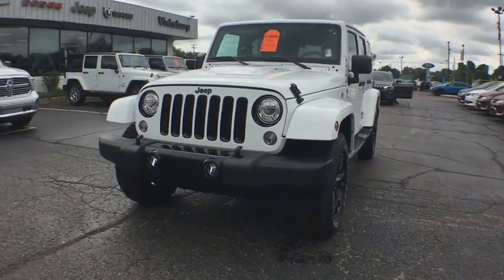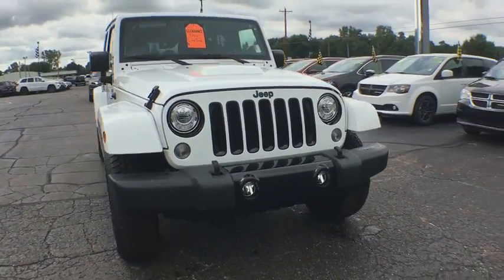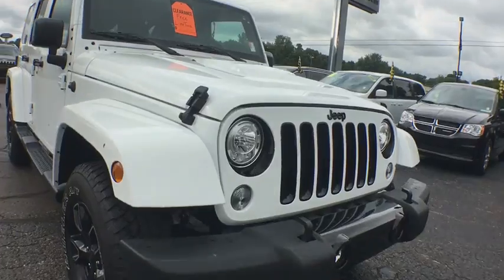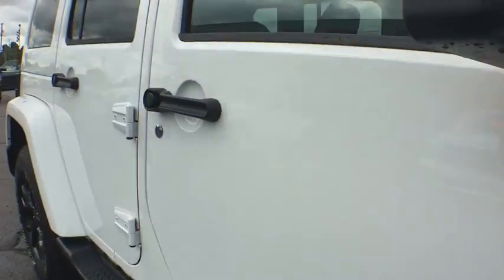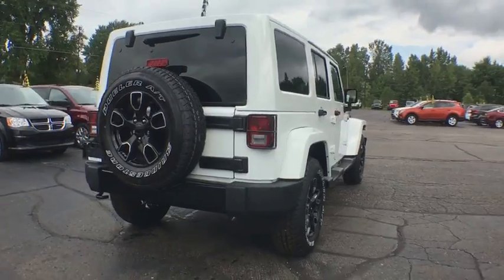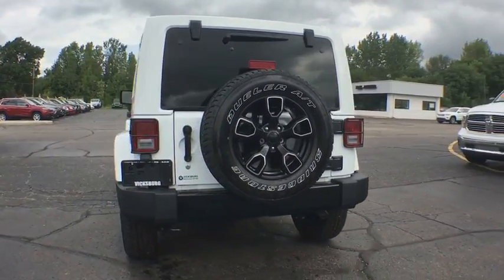2018 Jeep Wrangler JK Unlimited Vicksburg, Kalamazoo, Schoolcraft, Three Rivers, Paw Paw, MI V2839T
Bright White Clearcoat New 2018 Jeep Wrangler JK Unlimited available in Vicksburg, Michigan at Vicksburg Chrysler. Servicing the Kalamazoo, Schoolcraft, Three Rivers, Paw Paw, MI area.
2018 Jeep Wrangler JK Unlimited Altitude - Stock#: V2839T - VIN#: 1C4BJWEG1JL926115

Vicksburg Chrysler
13475 Portage Rd

$3,200 off MSRP! ABS brakes, Compass, Electronic Stability Control, Heated door mirrors, Illuminated entry, Low tire pressure warning, Radio data system, Radio: 130, Remote keyless entry, Traction control.2018 Jeep Wrangler JK Unlimited AltitudePriced below KBB Fair Purchase Price!